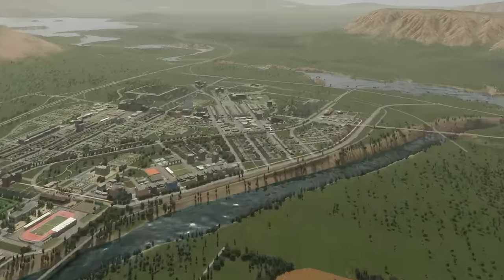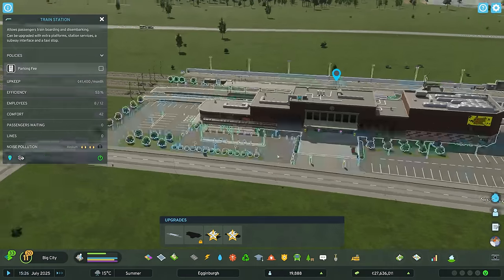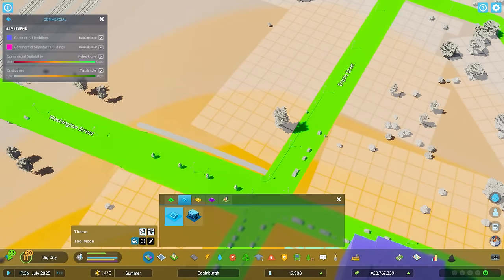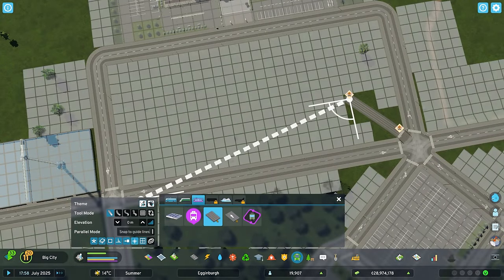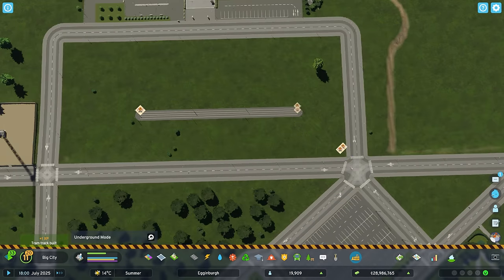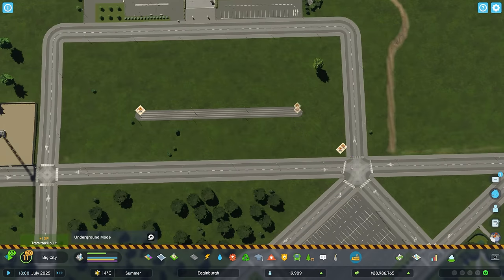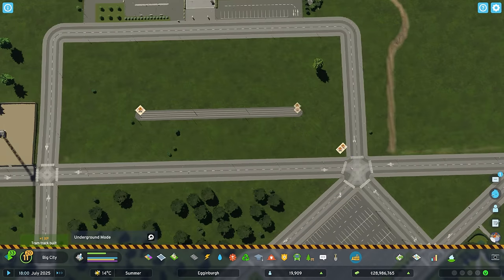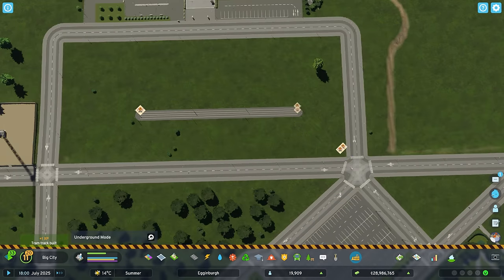Trains, Trams & Terraforming In Cities Skylines 2!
Welcome to our first season of Cities Skylines 2, Egginburgh! In episode 10 we add our first train station to converge with the existing tram and bus networks in the city while also bringing an end to most western point of the town! Whisky isn't done yet as we'll be back here one day to build industry and upgrade our national road into a dual carriageway! Enjoy!

**MY MACHINE**
Display: Lenovo L24Q-30 LED 23.8" 2560 x 1440 QHD
Motherboard: ASUS PRIME B550-PLUS
Processor: AMD Ryzen 7 5800X
RAM: 64GB DDR4 (3200MHz)
GPU: NVIDIA GeForce RTX 3070
Microphone: Blue Yeti
Recording: OBS Studio
Editing: Adobe Premiere & Photoshop